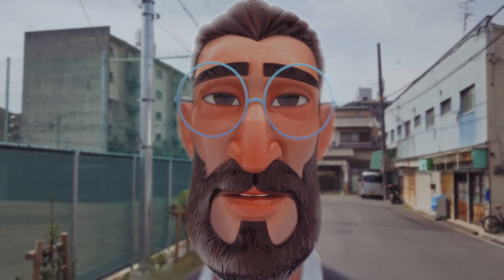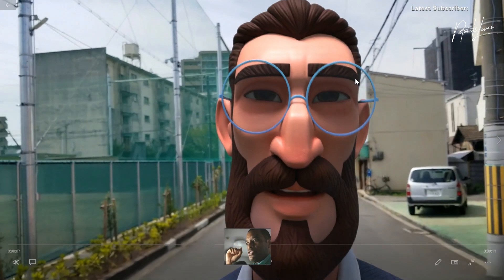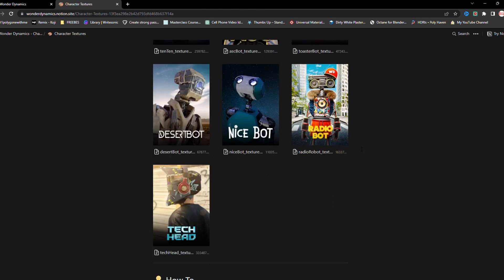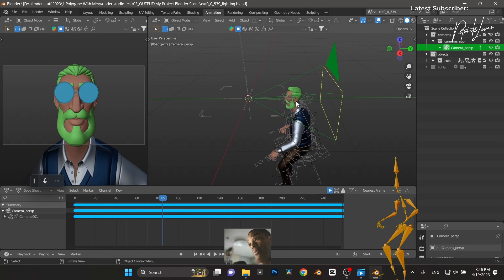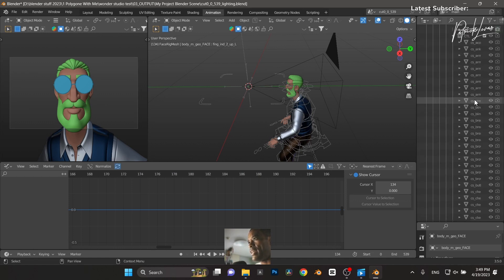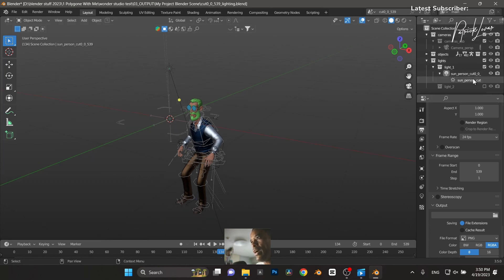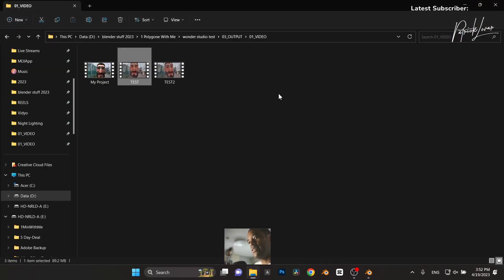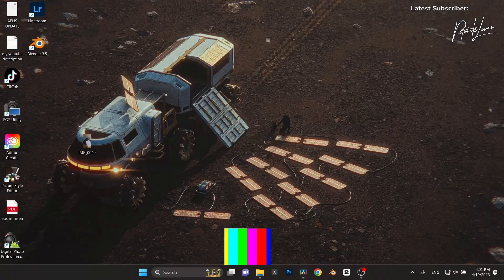What's in Wonder Studio Blender File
🔴 Create PHOTOREALISTIC Renders Like a Pro Blender Octane Artist An AI tool that automatically animates, lights and composes CG characters into a live-action scene

All Products and Gear Mentioned in this video
Here are the ways to learn with me here:
⏰ Timecodes ⏰
0:00 intro
00:55 what's inside
1:04 the results
1:59 what's in the ZIP file
2:58  inside the blender file
8:45 how I recomposite it
10:28 recomposite in Davinci Resolve 18
12:05 final thoughts